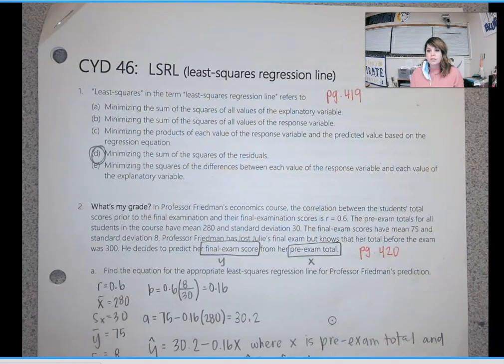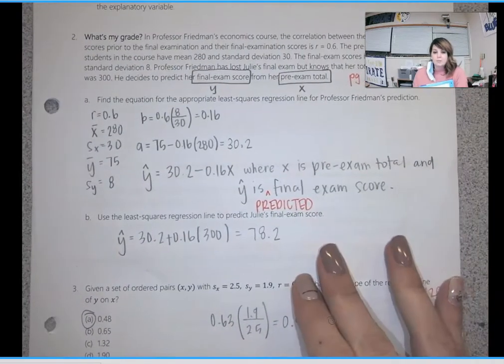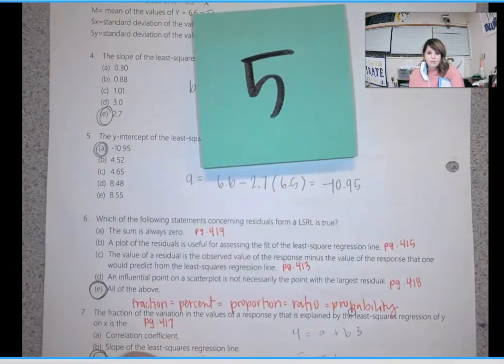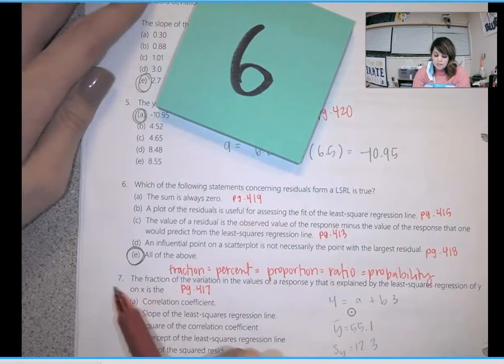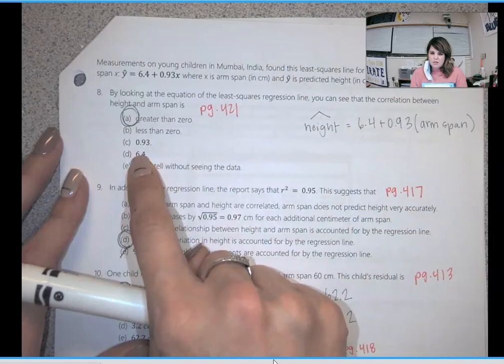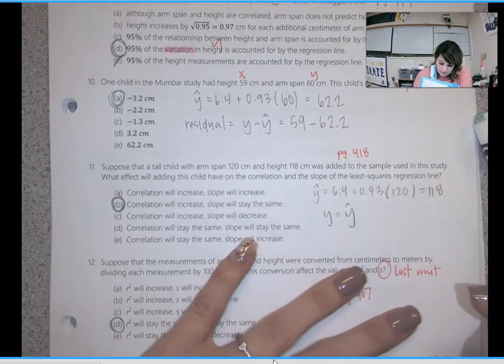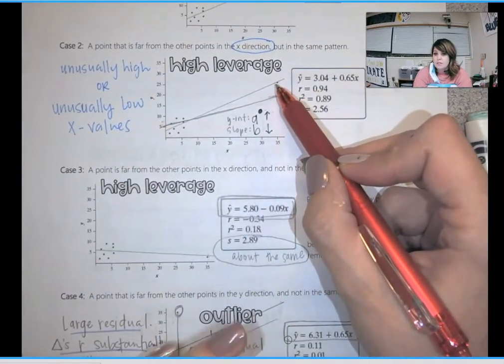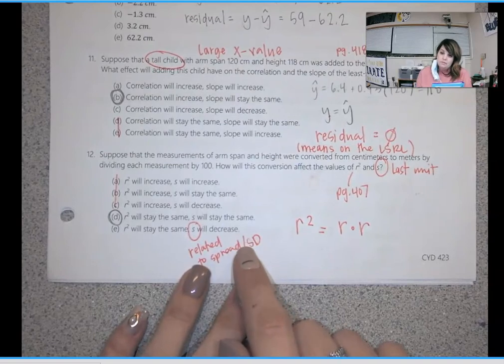CYD 46 Solutions